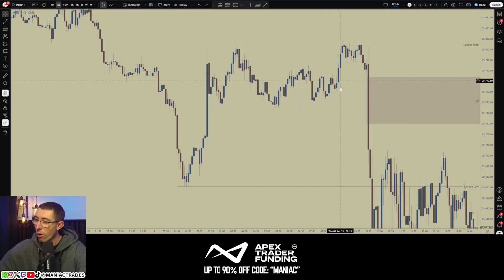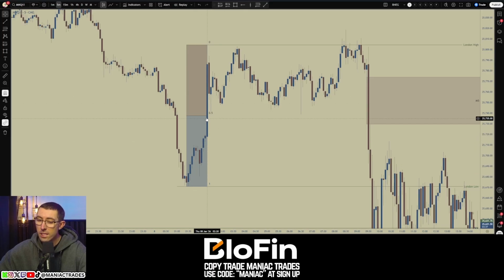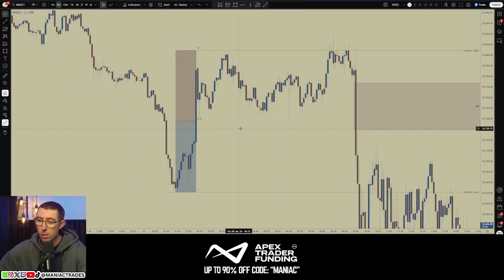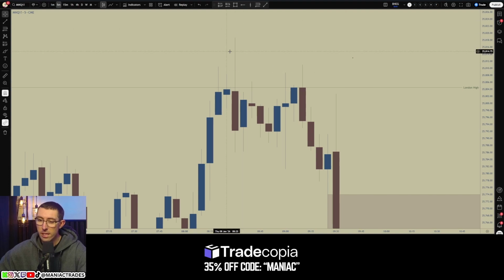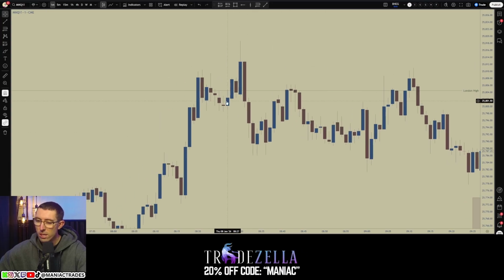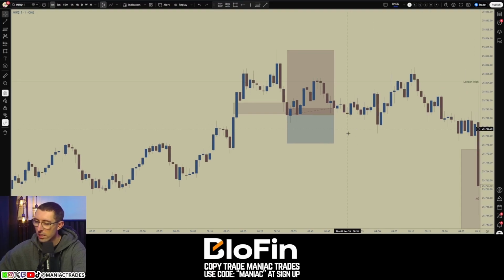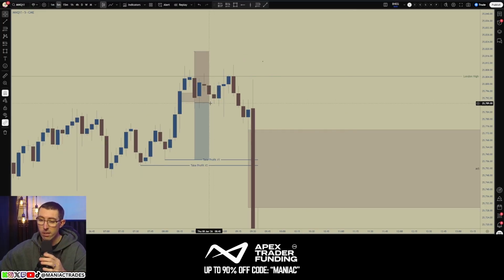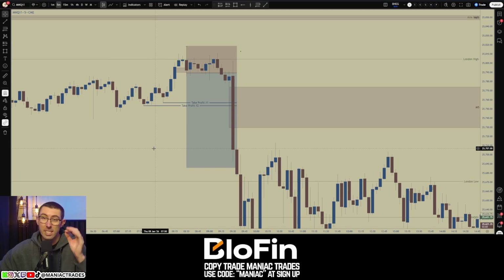The One Minute Killshot Pulled Me Back From Disaster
Today was a tough day, losing over $2,000, and at one point being down $4,500. While I acknowledge overtrading, I stuck to my core "trading strategy" — the One Minute Killshot — which helped recover some of the losses. This experience reinforces the importance of a strong "trading mindset" and the need for "discipline trader" habits, especially when facing market volatility and the temptation to break "trading rules". Ultimately, consistency in "day trading" comes down to managing yourself and your plan. 📈

Nothing shown or discussed is financial advice.
I do not offer copy trading signals here — this livestream is designed to help you learn how to think like a trader, not follow trades blindly.
Day trading involves significant financial risk, and you should only trade with capital you can afford to lose.